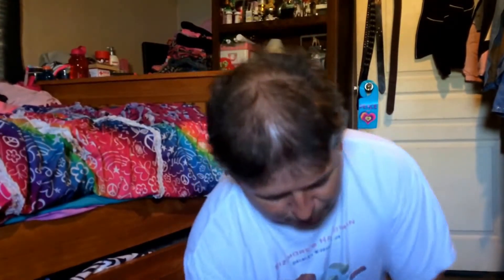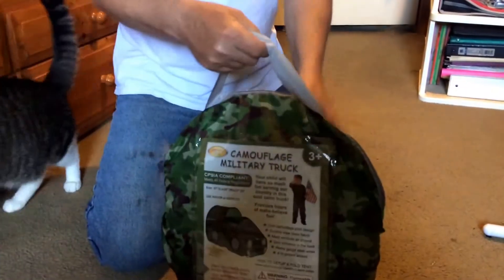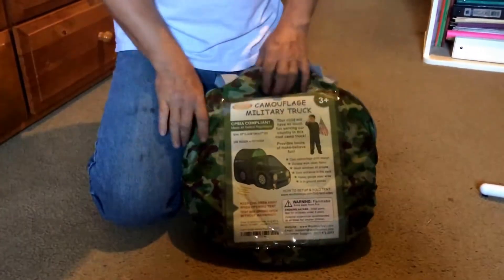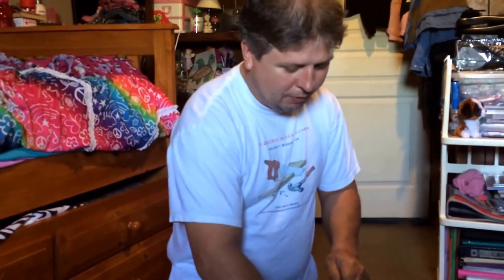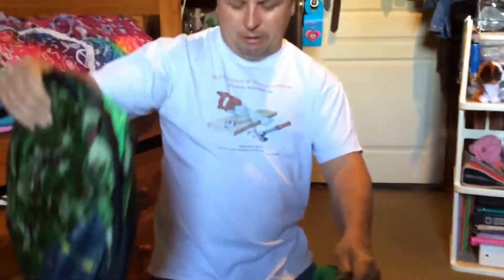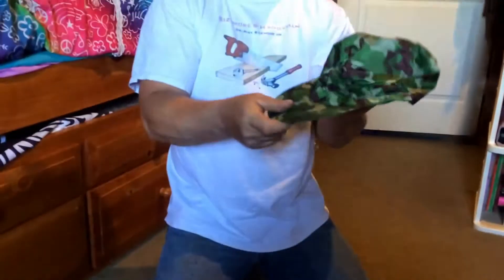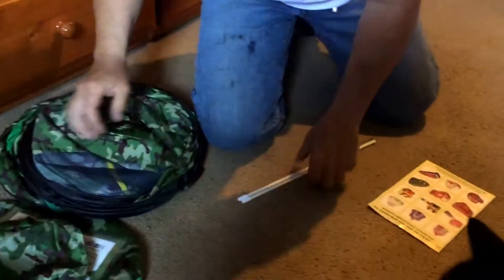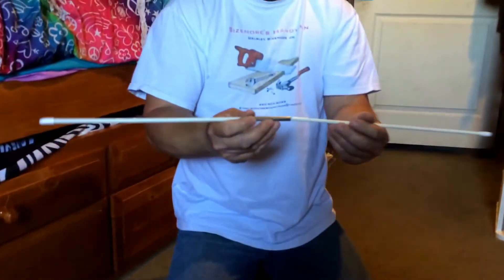Childrens Camouflage Military Army Truck Play Tent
MrJustDIY With A Childrens Camouflage Military Army Truck Play Tent for Boys/Girls, Indoor/Outdoor w/Stakes–FREE Cap
Kid's will love this tent and from the looks of it so will your cat's.